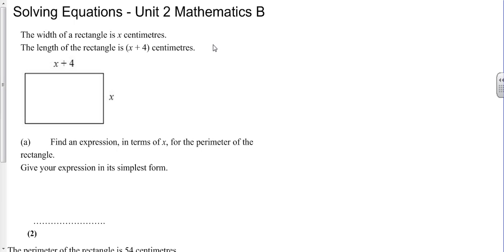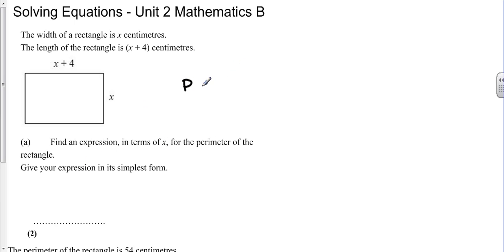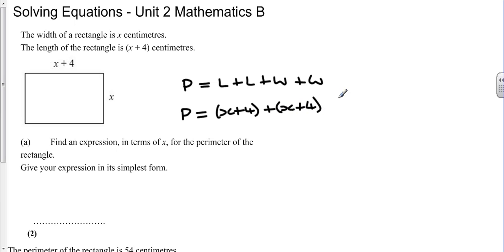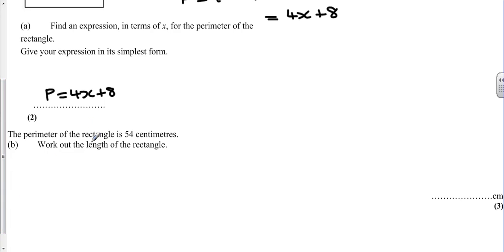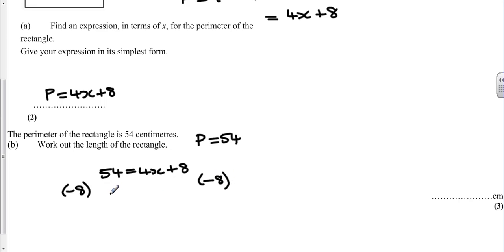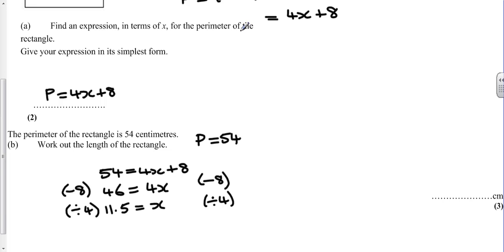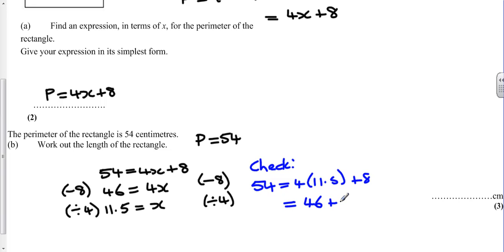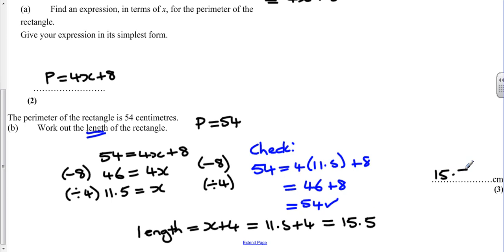Applying Expressions and Linear Equations in Unit 2 Maths B